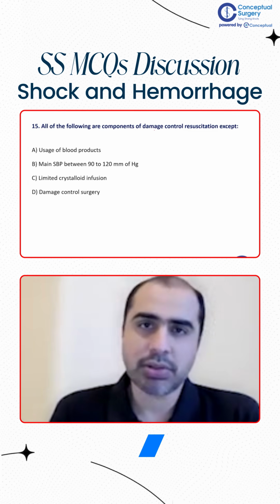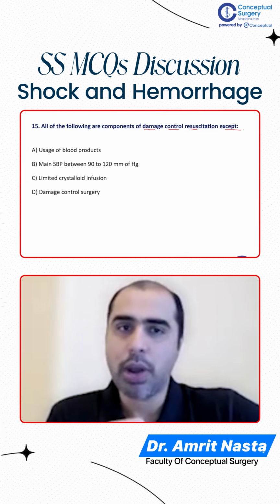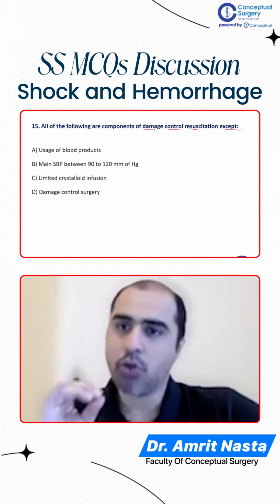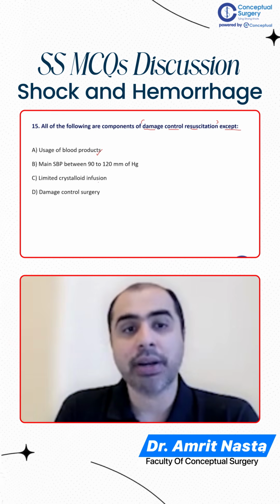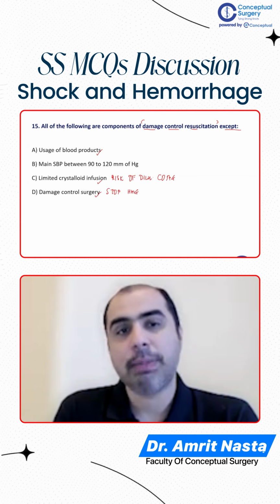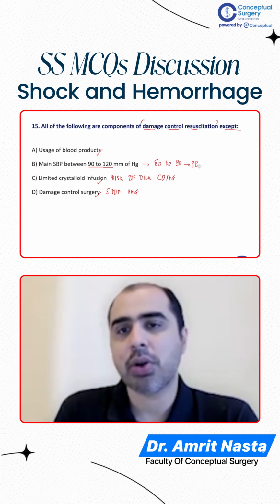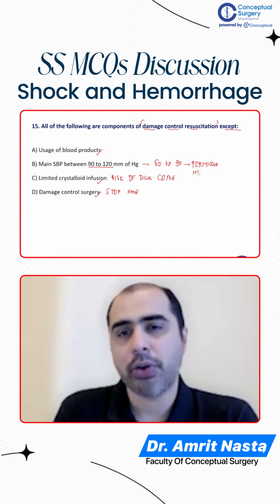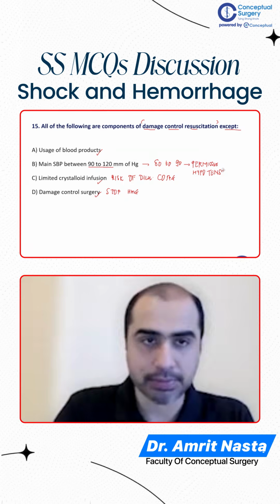Damage Control Resuscitation—What NOT to Do! 🚨High-Yield MCQ | Dr. Amrit Nasta | Conceptual Surgery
In ongoing hemorrhage, fluids alone won’t save the patient — you must stop the bleed first!
This MCQ explains the core principles of Damage Control Resuscitation (DCR) and the classic exam trick:
Which of these is NOT a component of DCR?

🩸 Use blood & blood products
💉 Avoid excess crystalloids
⚡ Early surgery to stop bleeding
📉 Maintain permissive hypotension (SBP ~80–90)

A must-know for NEET SS, INI SS, NEET PG, and all surgical residents.

More such high-yield MCQs inside the Conceptual Surgery App.